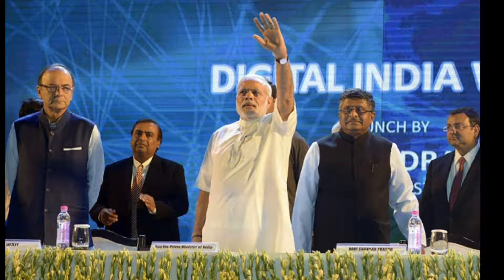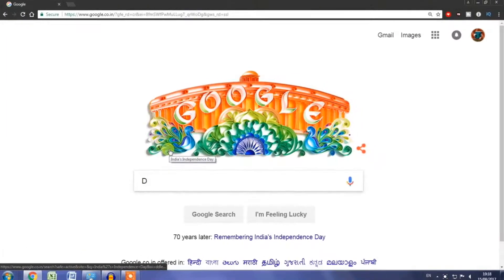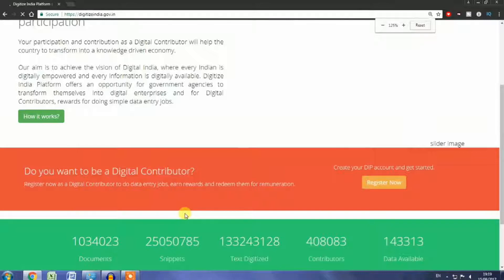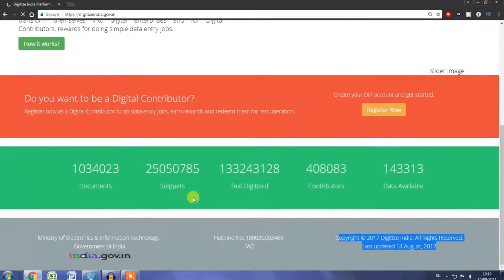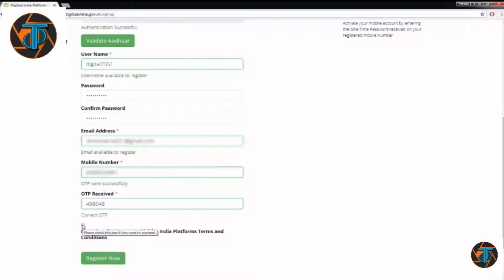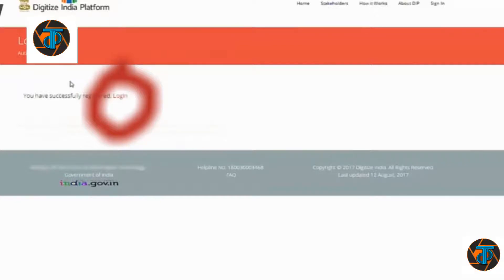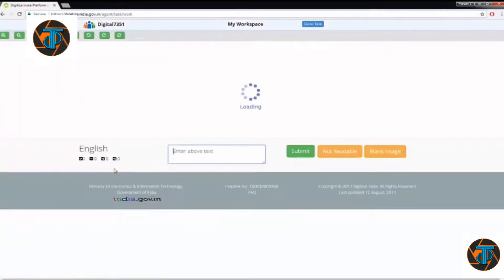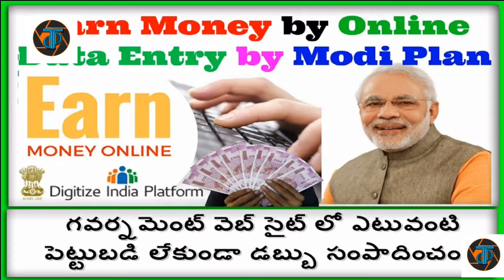డబ్బు సంపాదించే అవకాశం,నిరుద్యోగులకి శుభవార్త ,How to Earn Money From Govt Website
హై ఫ్రెండ్స్ నా పేరు ప్రతాప్, నా ఇలాంటి, టేక్నాలజీకి సంబందించిన విషయాలు,అన్ లైన్ మనీ మేకింగ్, బ్లాగింగ్, యూటూబ్ ట్రిక్స్ లాంటి వాటి కోసం నా చానెల్ Subscribe చేసుకోన్నత్లైతే నేను పెట్టే ప్రతి వీడియో మిస్సవ్వకుండా మీ మైల్ కు పొందచ్చు .